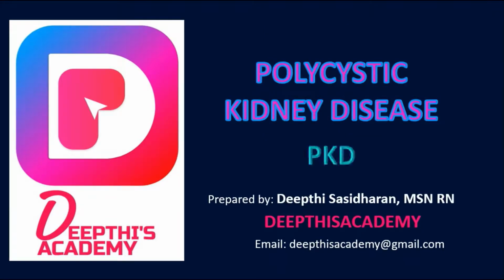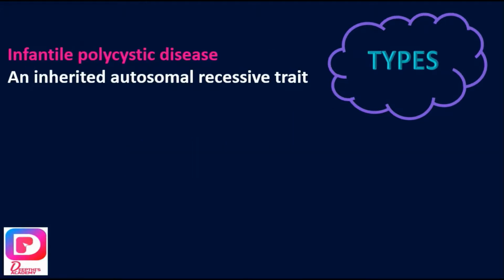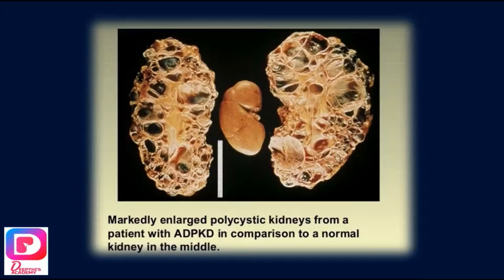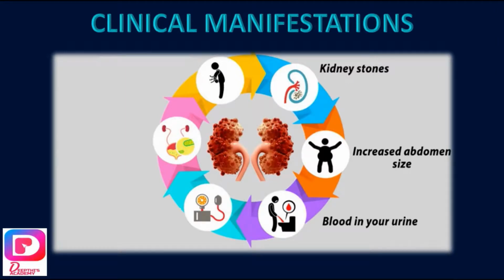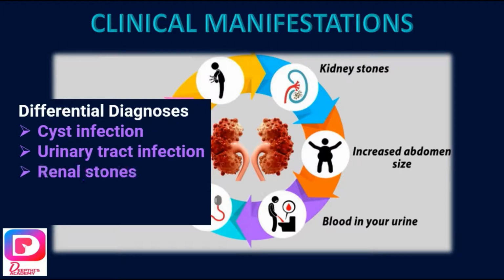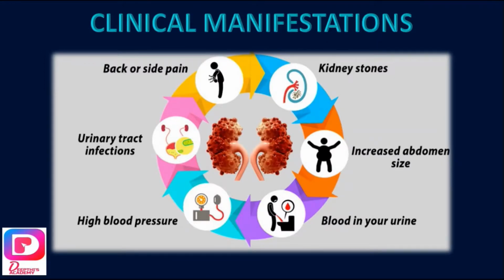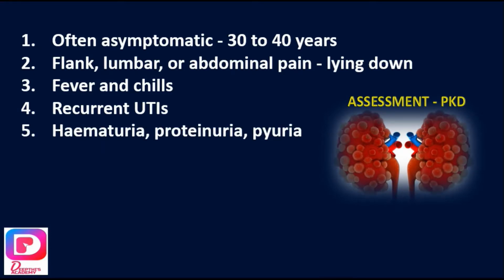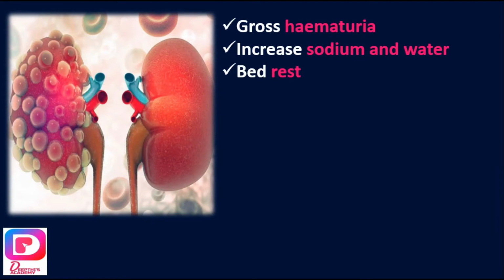POLYCYSTIC KIDNEY DISEASE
POLYCYSTIC KIDNEY DISEASE - NCLEX-RN, MOH, DHA, DOH, SAUDI PROMETRIC, QATAR PROMETRIC, OMAN PROMETRIC, KUWAIT MOH